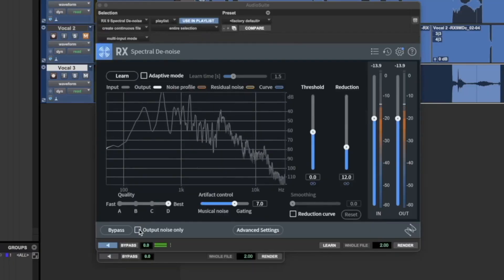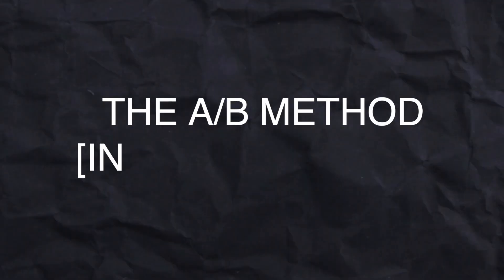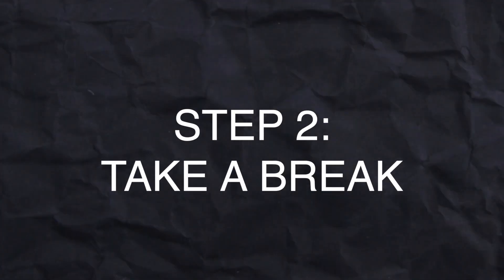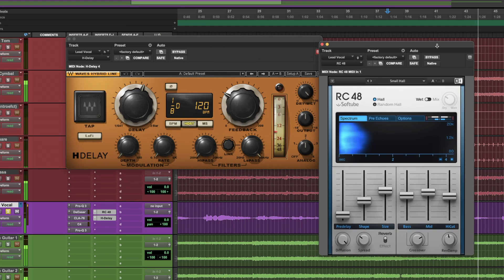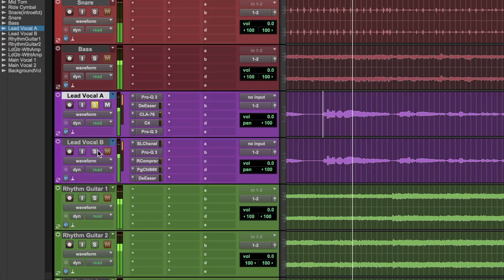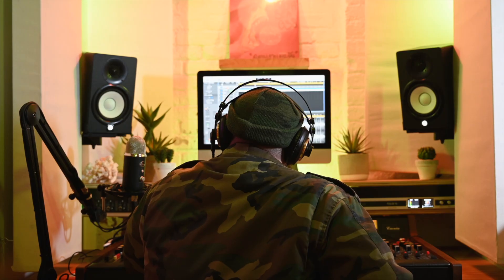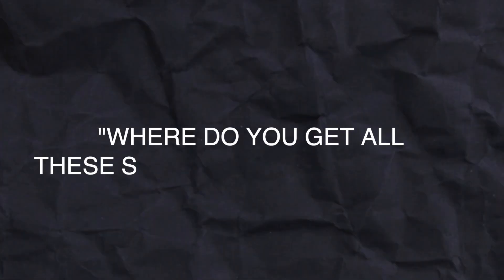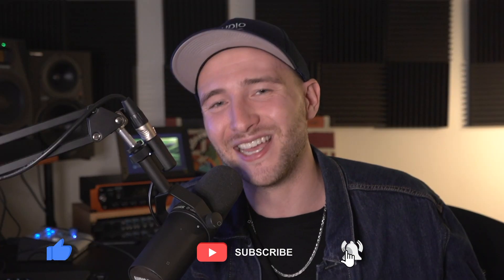This Bizaare Trick Improves Your Vocal Mix Every Time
Do you ever second guess your vocal mix? Do you want to make sure your vocal mix turns out the best it possibly can? I have a method I created a while ago that I use frequently in mixing vocals, to make sure I'm getting the best results for the artists I work with! The A/B Method takes out all the guesswork, and makes sure you get the best possible mix for your vocals... every time! Sounds too good to be true, right?! I know. But trust me. This works and it WILL get you better results. I'm so excited to share this with you as a part of the Audio Edges community!